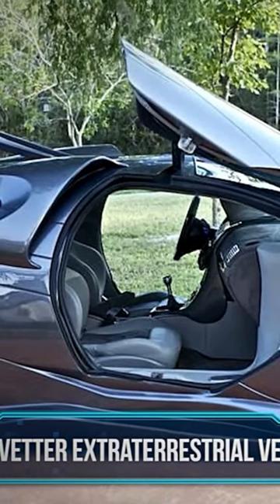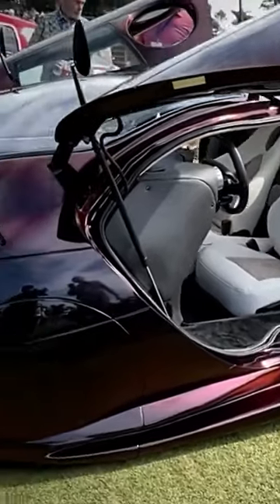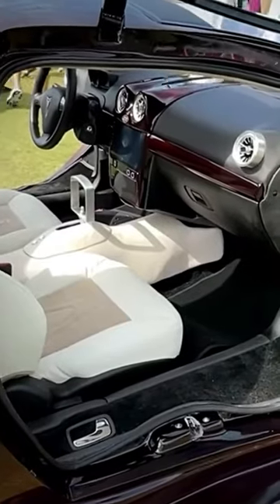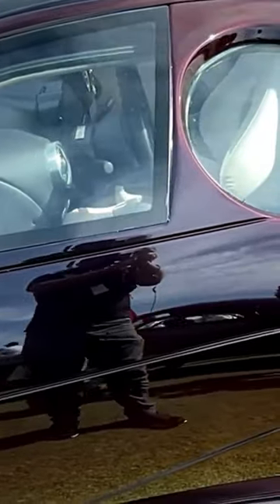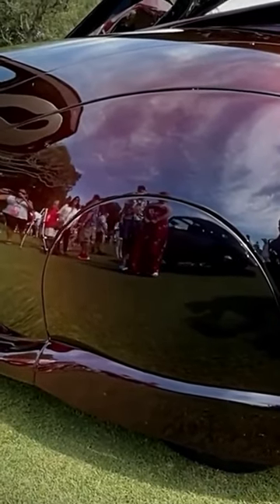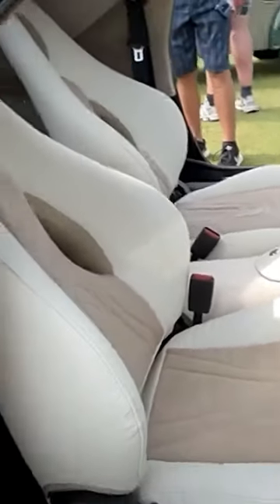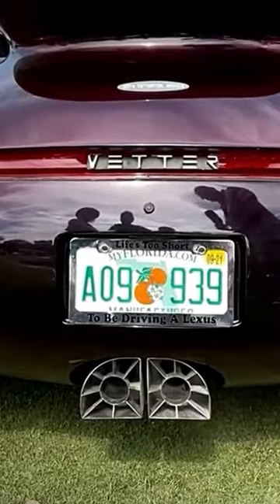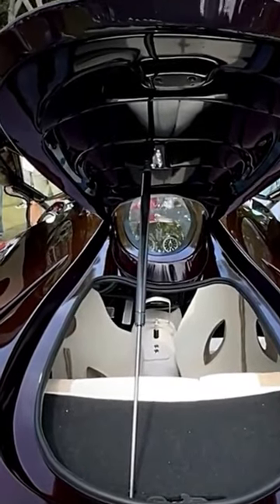Mike Vetter Extraterrestrial Vehicle